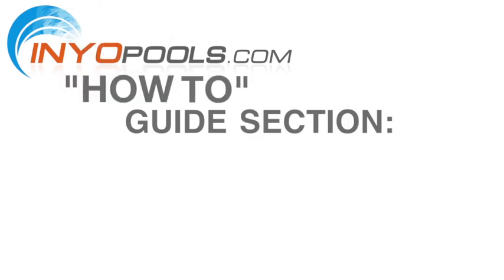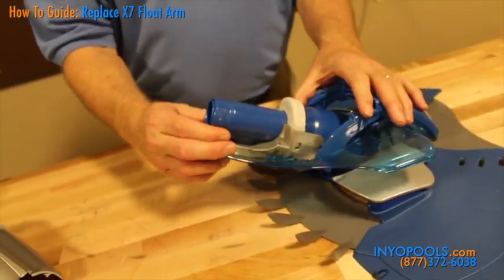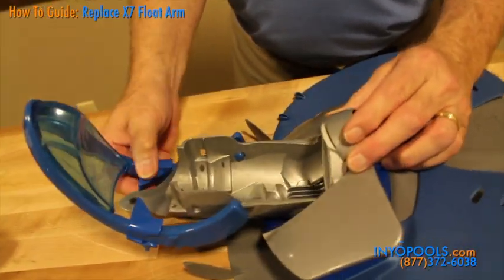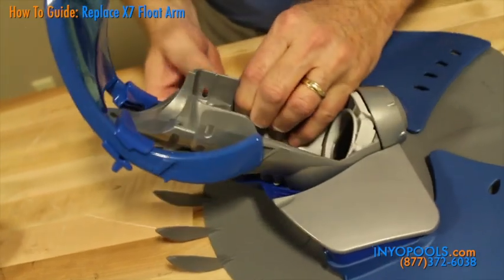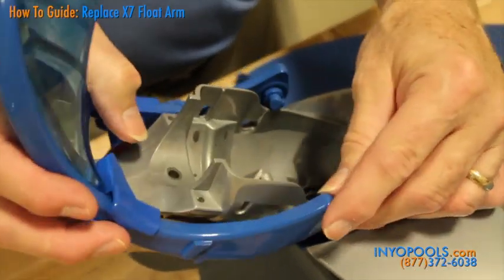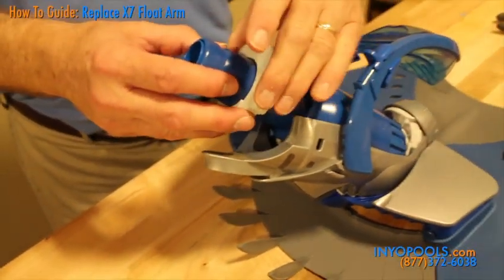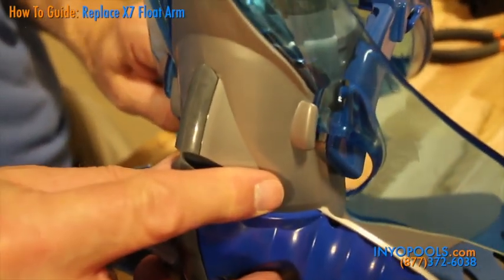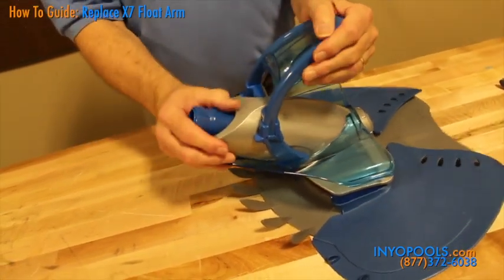How To: Replace the Zodiac X7 Float Arm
How To Set Operate the Zodiac X7 Cleaner Through a Skimmer HTG
How To Replace the Zodiac X7 Float Arm / Handle with Locks HTG

The Zodiac X7 Float Arm / Handle locks many of the pieces of the Zodiac X7 Cleaner in place. If it is damaged and needs to be replaced, this video shows you how to install a new one.